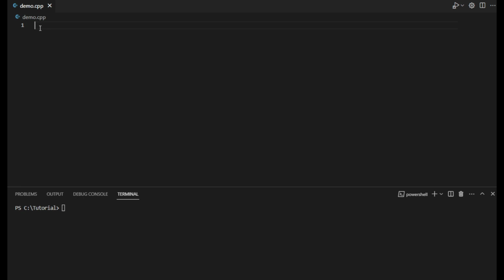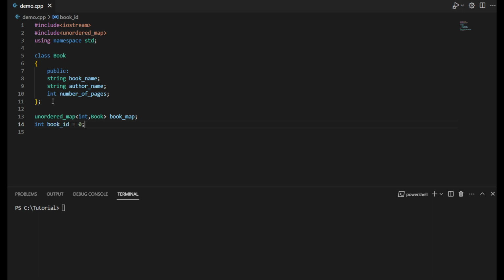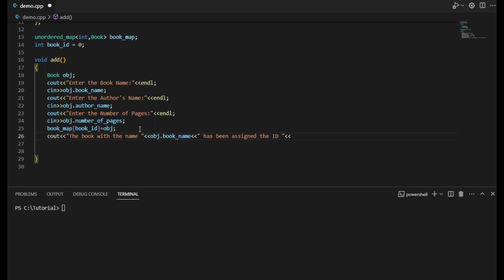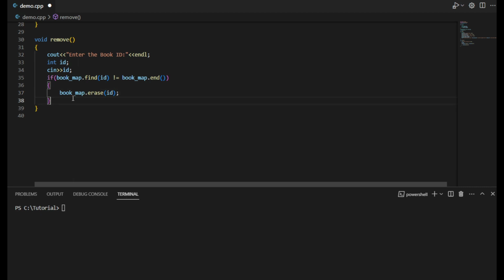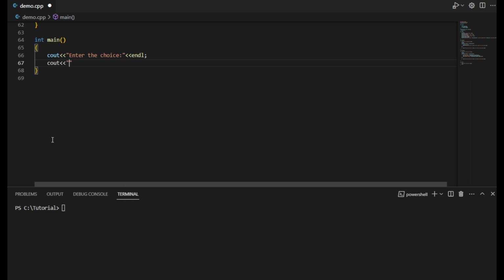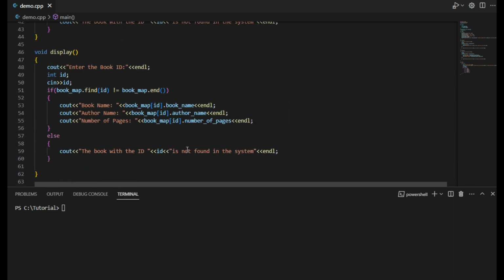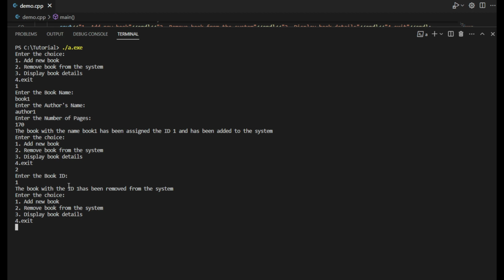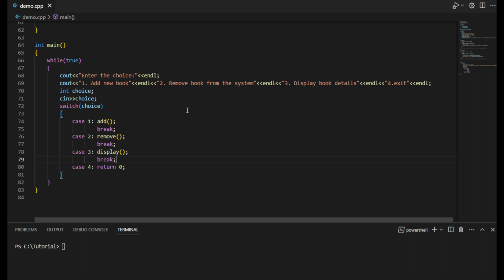Book Management System | Simple C++ Project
This video demonstrates a simple project in C++ , Book Management System.